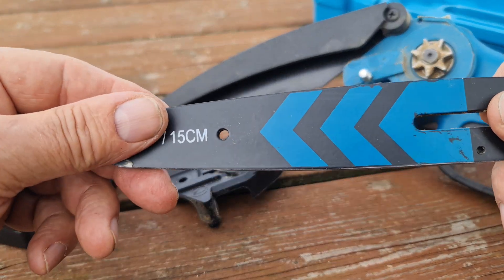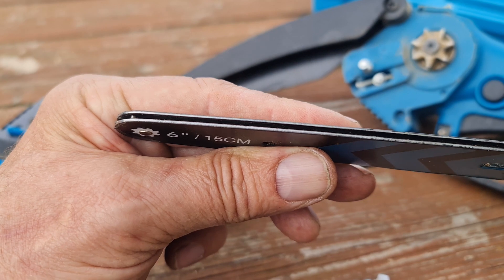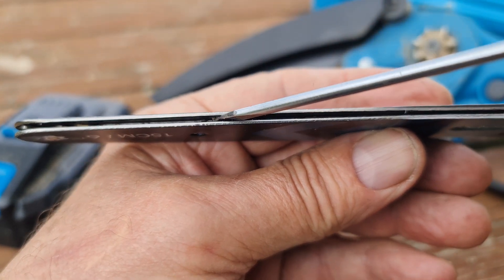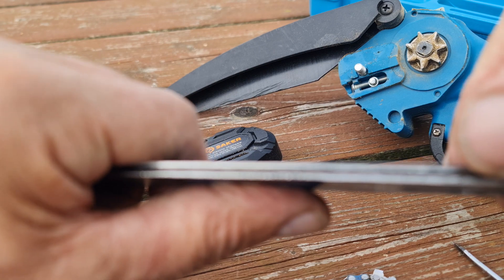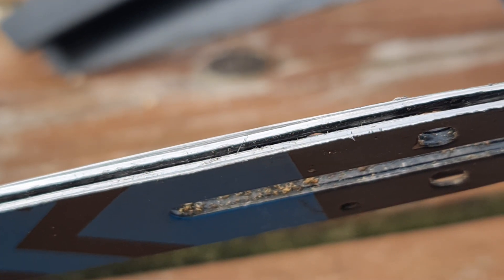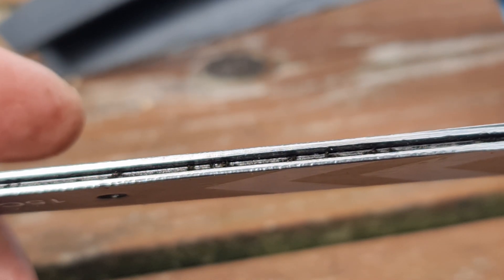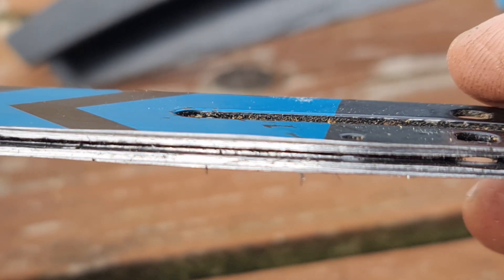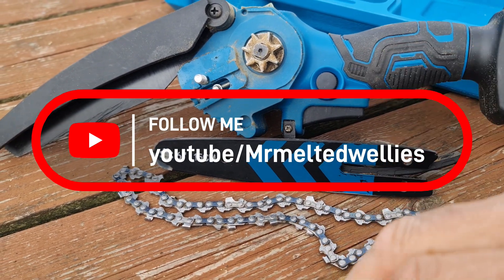Saker 6 Mini Chainsaw blade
KEEP AN EYE ON YOU CHAIN GUIDE